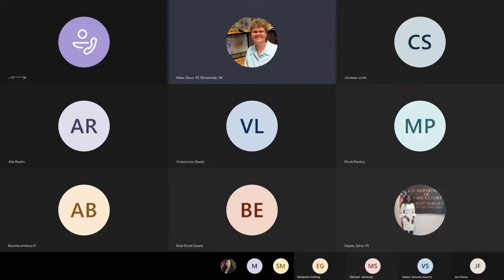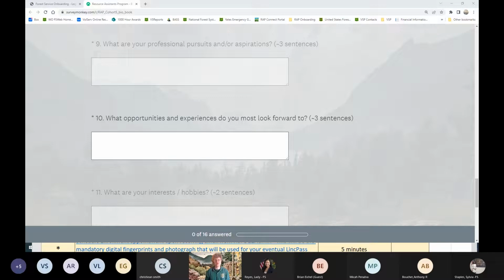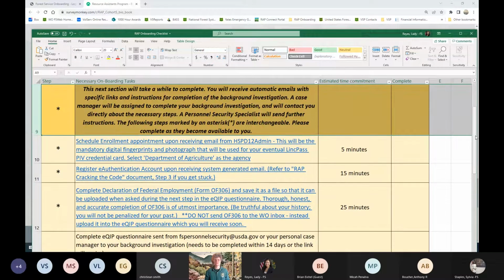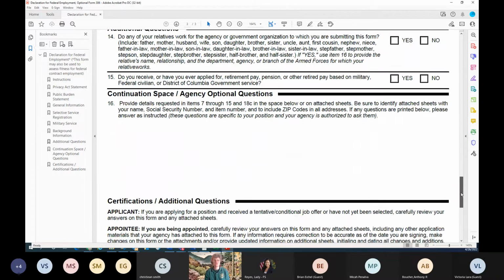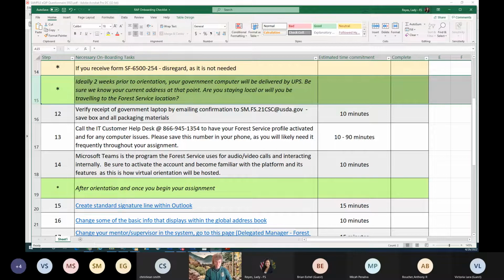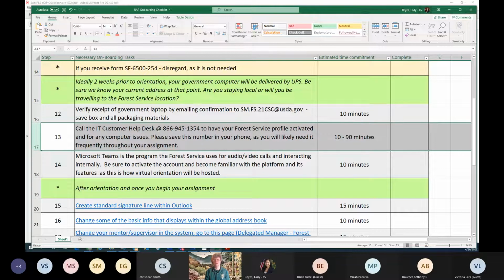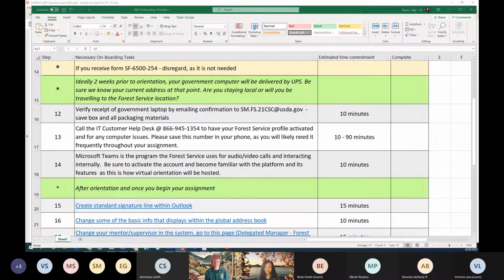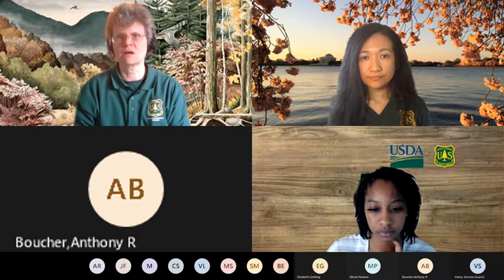RAP Summer 2022 Cohort Onboarding Open Call 4.26.2022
Dawn Meier, RAP onboarding specialist, explains the steps of the RAP cohort onboarding process.